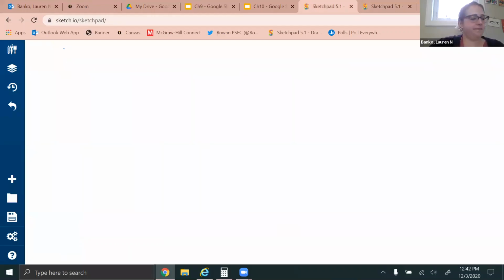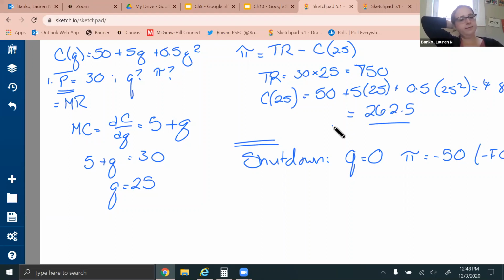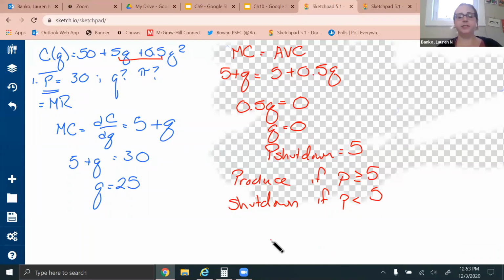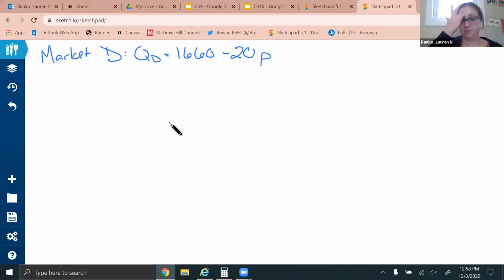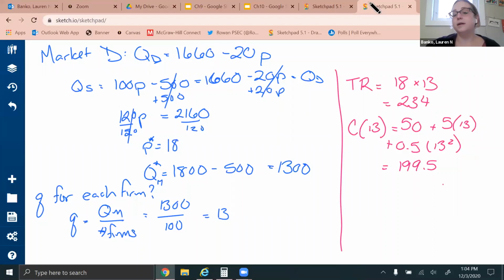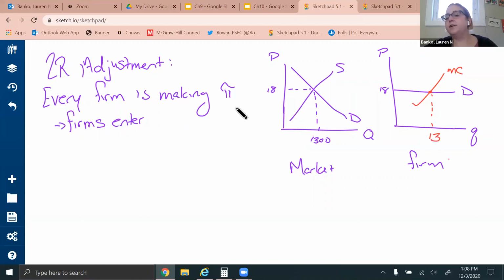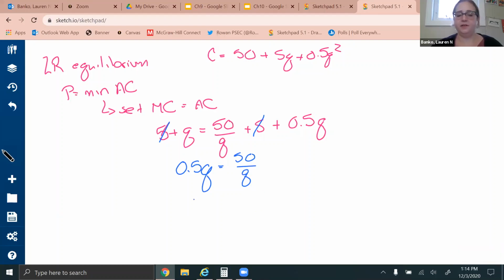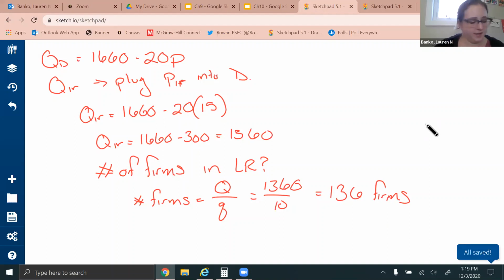Competitive Markets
Intermediate Micro- chap 9 competitive markets in short and long run